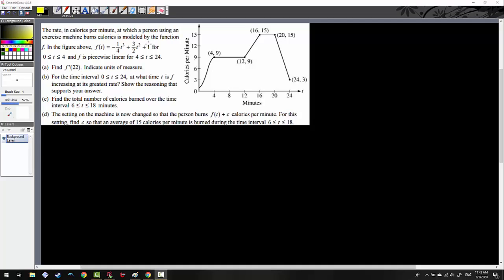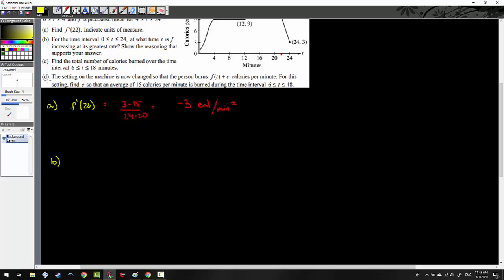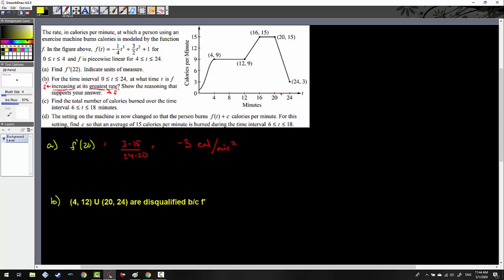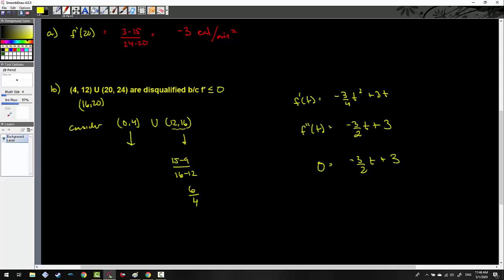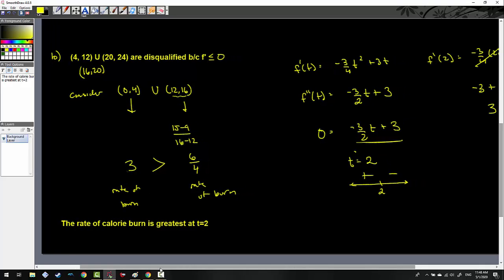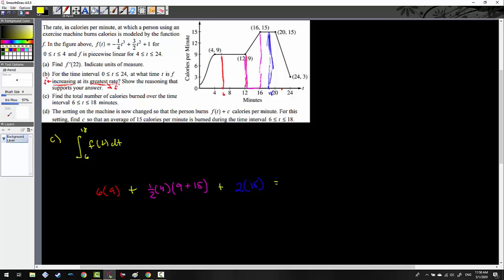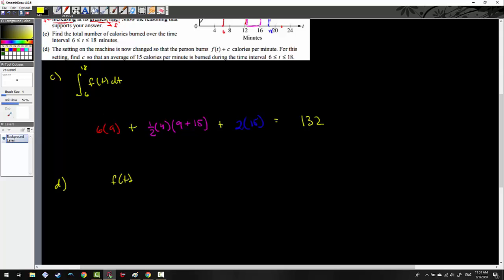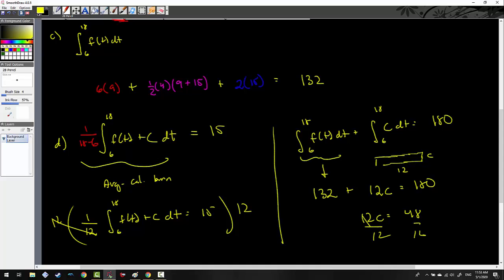FRQ 46 2006B BC 4